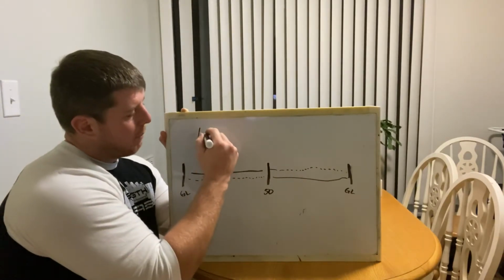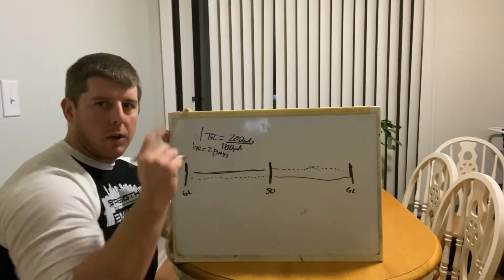Tempo Runs for Football Breakdown | Strength Empire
How we will setup and progress through building up our tempo run volume over the course of the year. Also a little bit fo the “how to” with them.